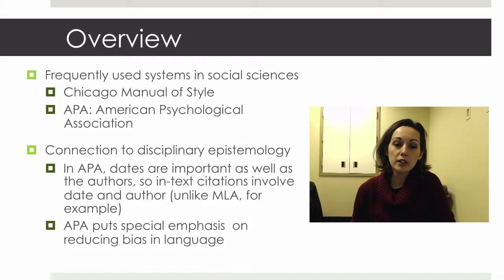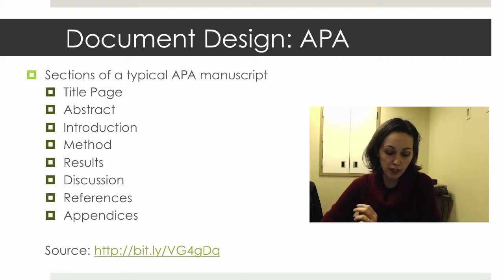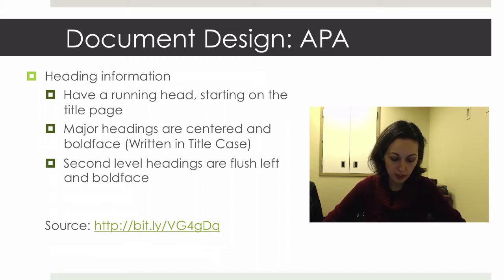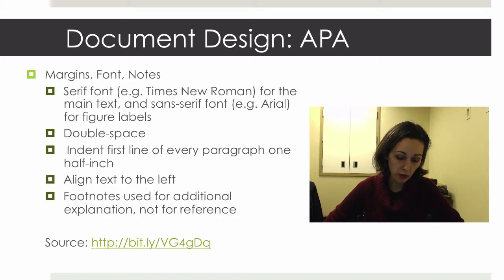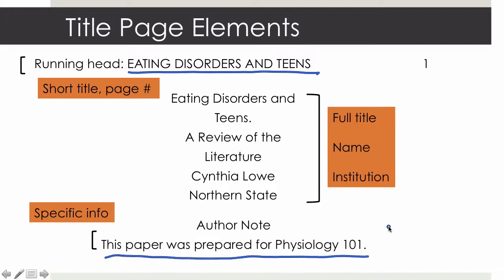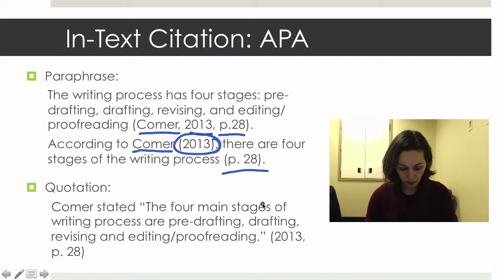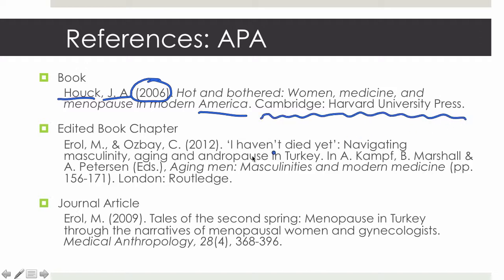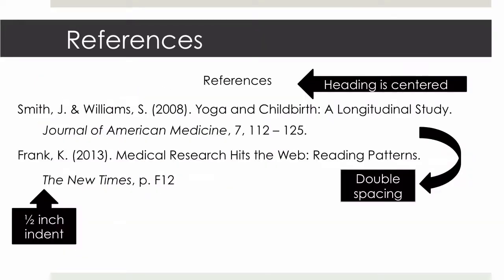DukeWrites Suite ~ Citation practices: Social sciences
This DukeWrites Enrichment Suite video introduces you to citation practices for the social sciences, providing an overview of the American Psychological Association (APA) citation style. Created by the Thompson Writing Program of Duke University (2017).